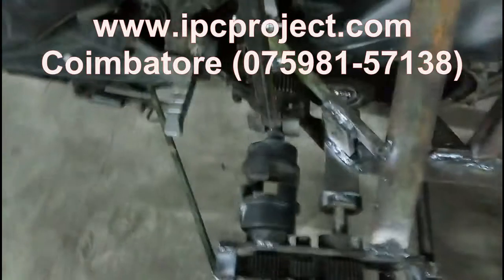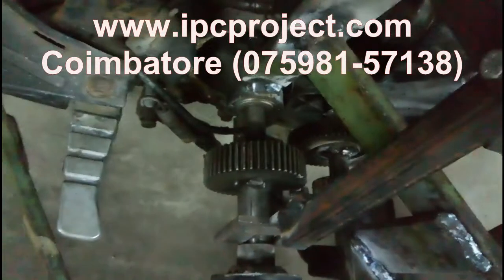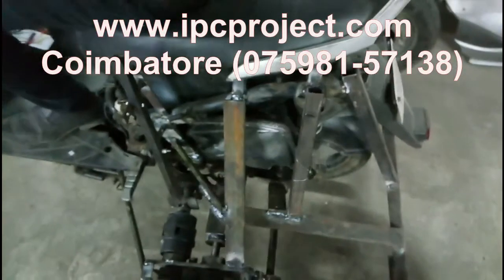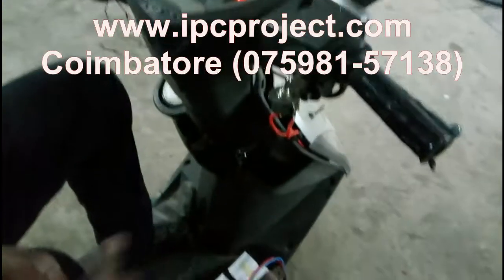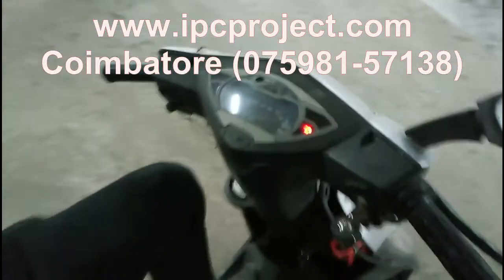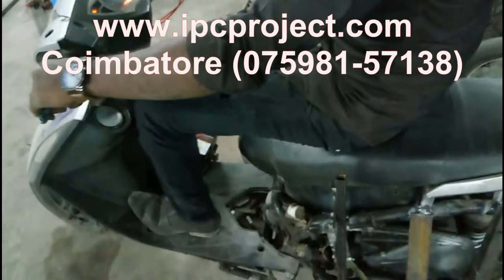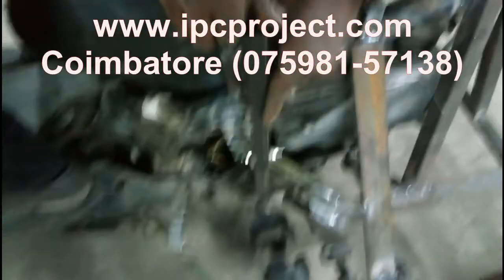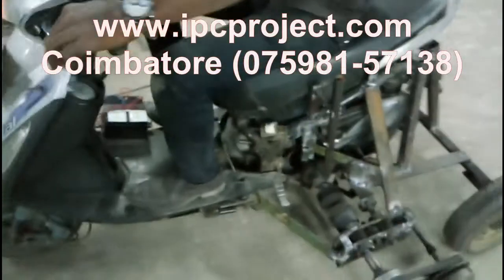Handicapped reverse gear in two wheeler for CVT Vehicle / Reverse Gear Mechanism in Two Wheeler